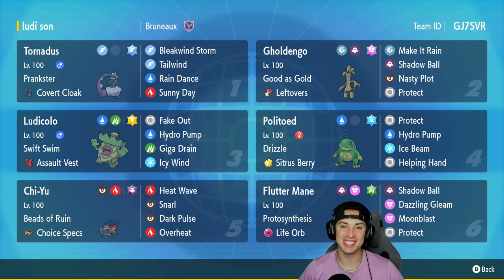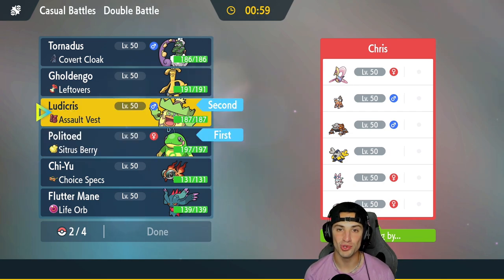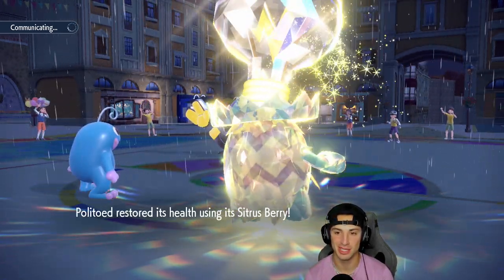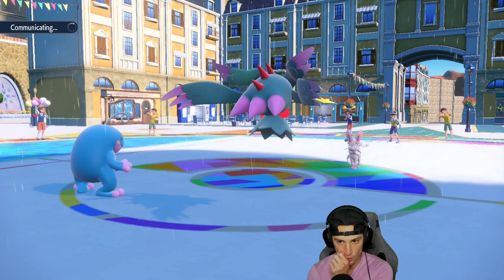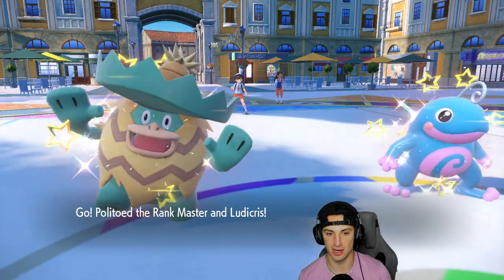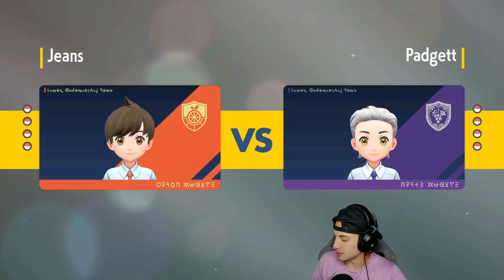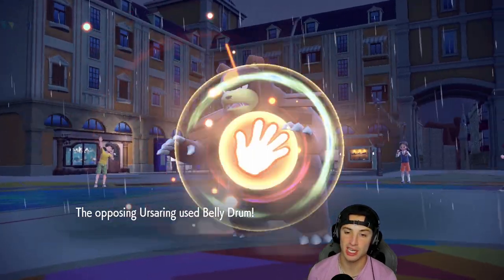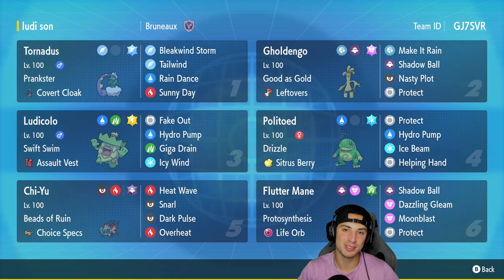LUDICOLO & POLITOED Rain Team Is Top Tier! - Pokémon Scarlet & Violet Ranked Double Battles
Rental Code: GJ7SVR

Politoed & Ludicolo Rain Team That We Use for Casual Battles in Pokémon Scarlet and Violet!

GAME INFO
Name: Pokémon Scarlet and Violet
Developer: Game Freak
Publisher: The Pokémon Company, Nintendo
Platforms: Nintendo Switch
Release Date: November 18, 2022